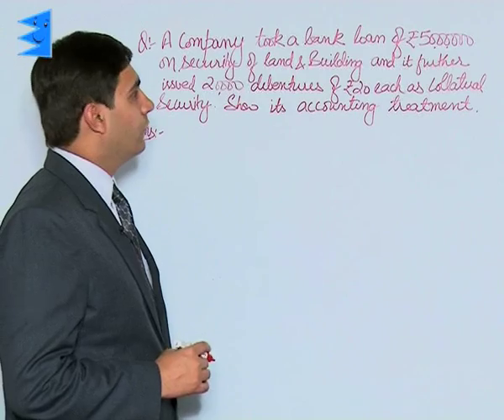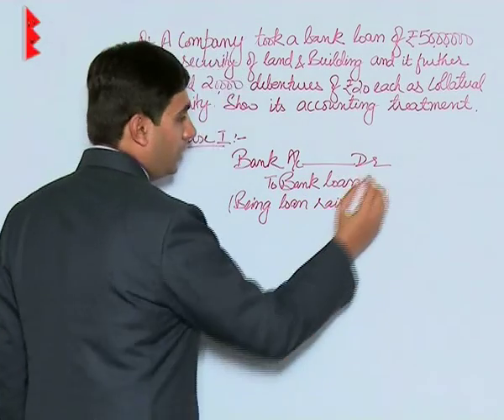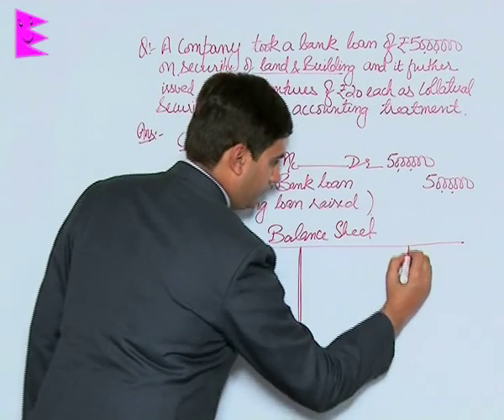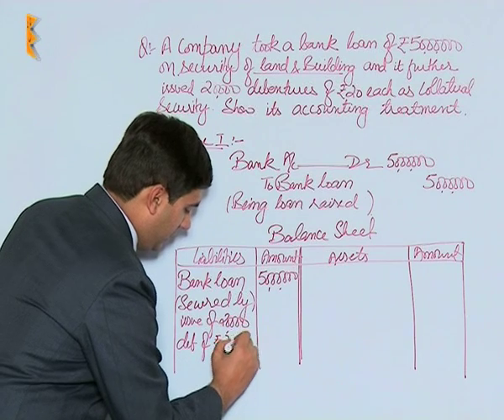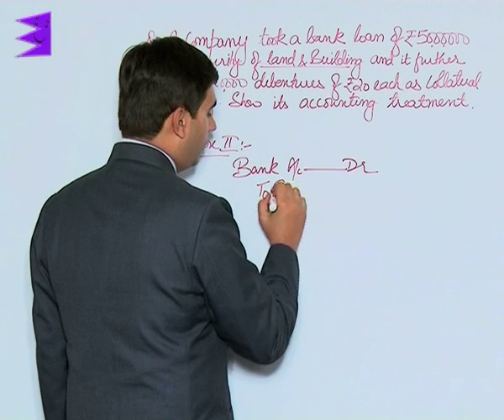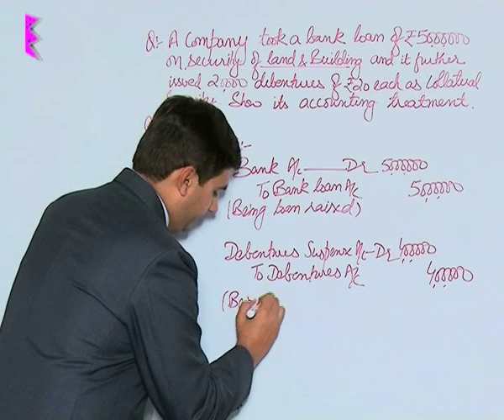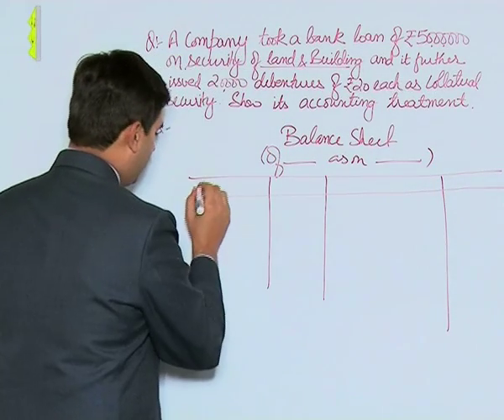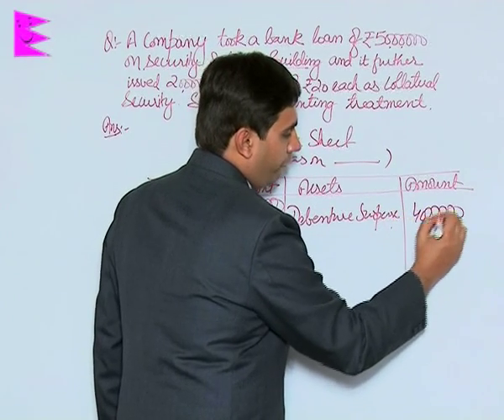CBSE Class 12 Accountancy Accounting for Debentures Illustration-XIII |Extraminds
Chapter: Accounting for Debentures
Topic: Illustration-XIII
Extraminds